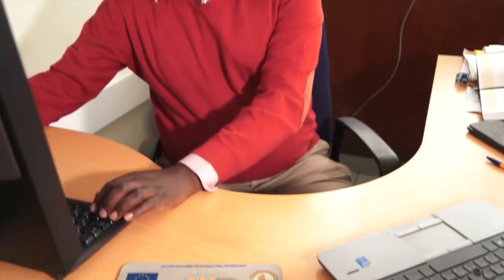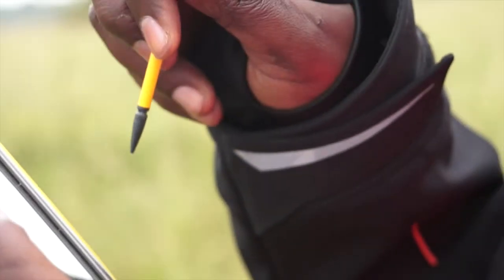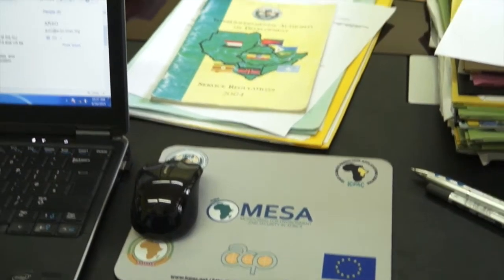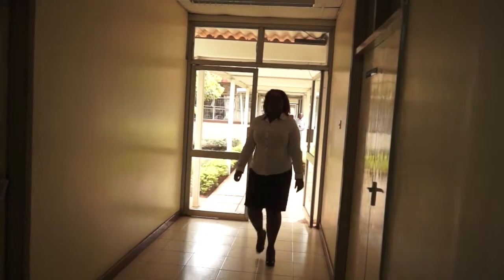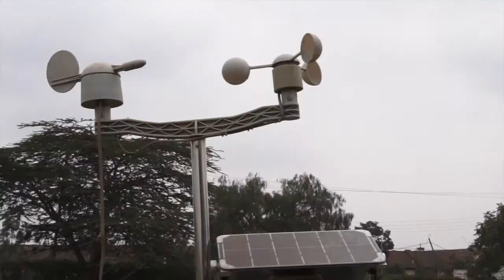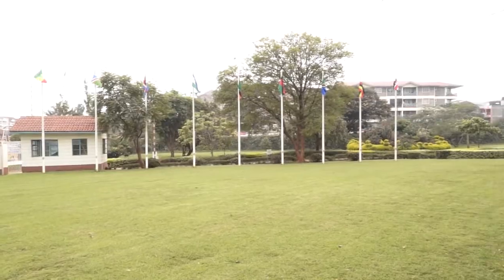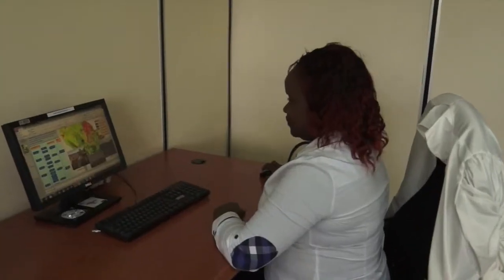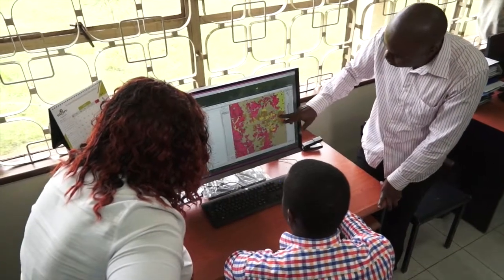MESA IGAD THEMATIC Actions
MESA IGAD thematic actions success story